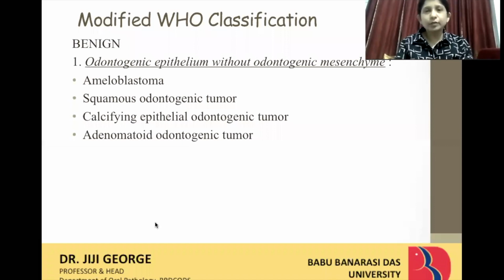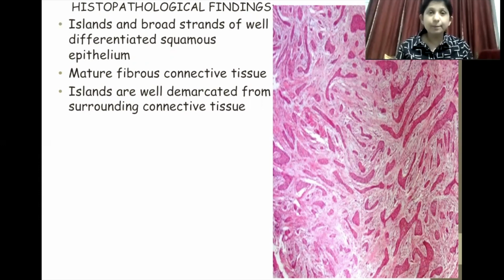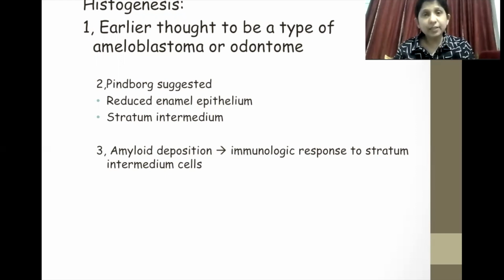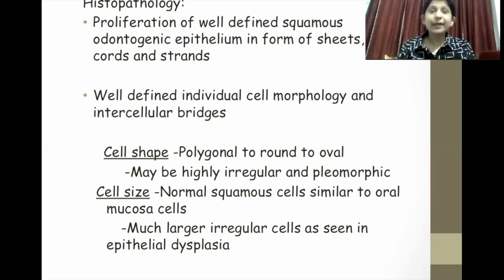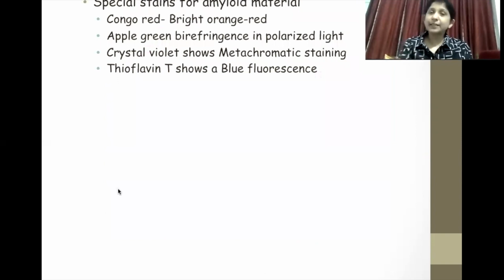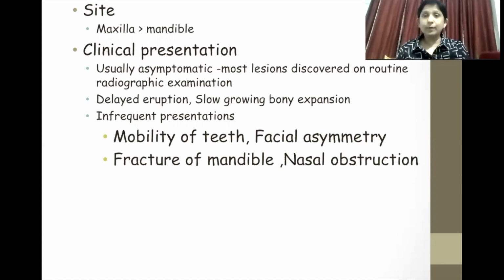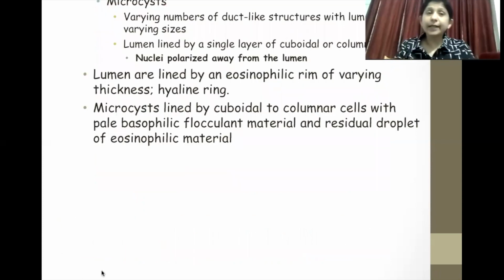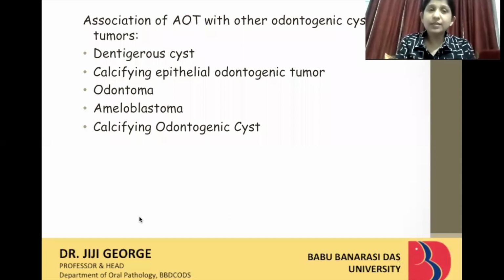BDS 303 ODONTOGENIC TUMOURS SOT, AOT, CEOT DR JIJI GEORGE